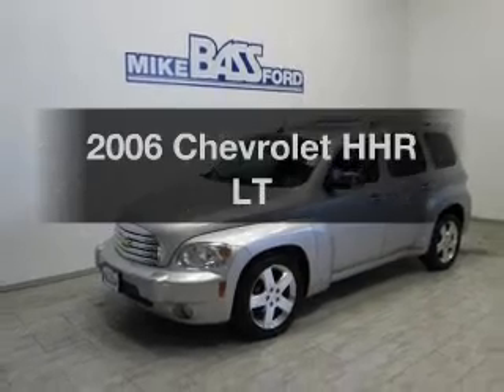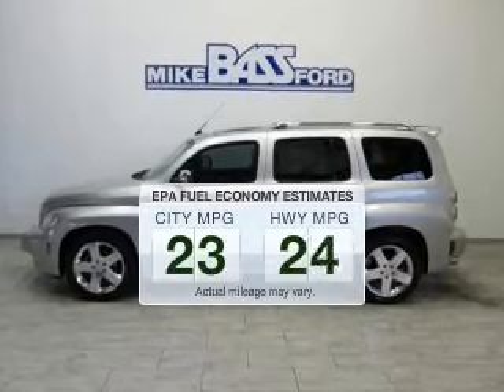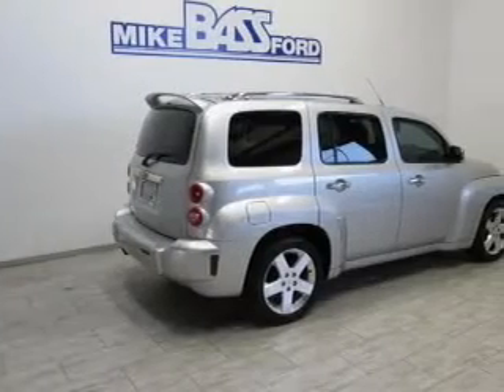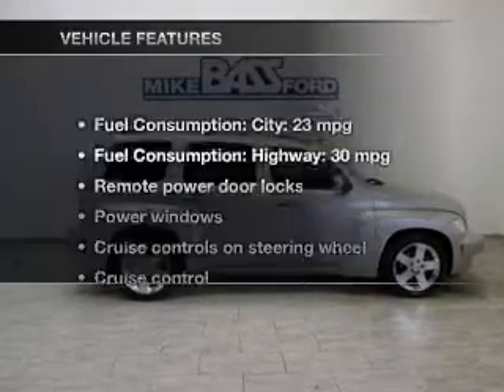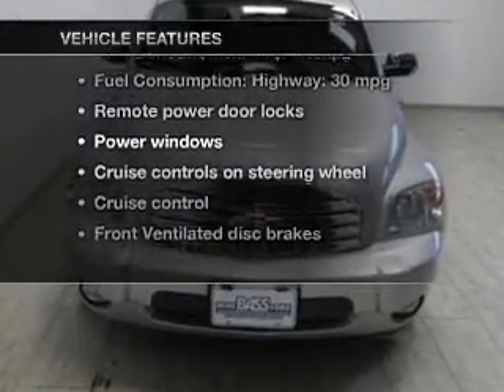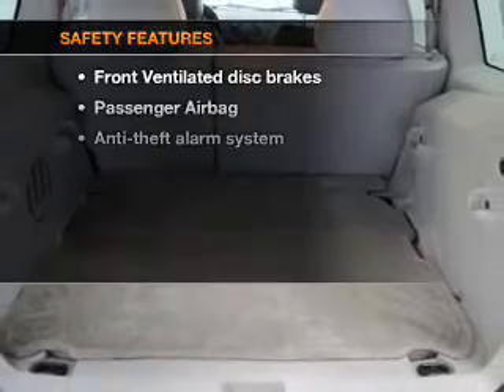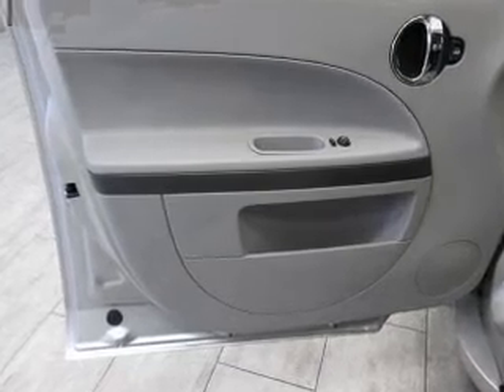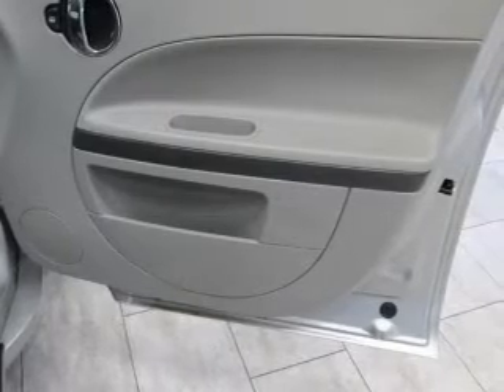2006 Chevrolet HHR - Sheffield OH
Year: 2006
Make: Chevrolet
Model: HHR
Trim: LT
Engine: 2.4 liter inline 4 cylinder 16 valve
Transmission: 4-Speed Automatic
Color: Silverstone Metallic
Mileage: 55525
Address:
5050 Lorain Rd